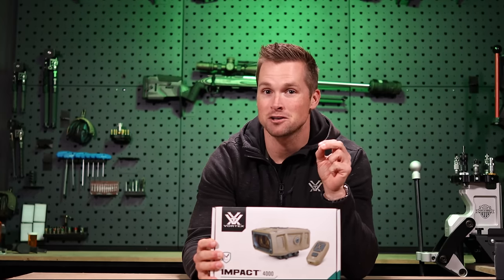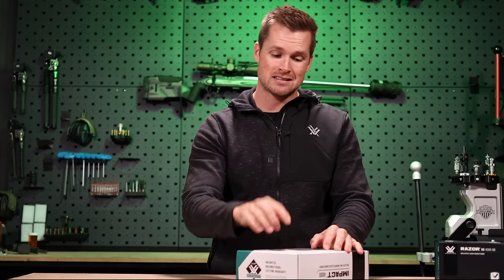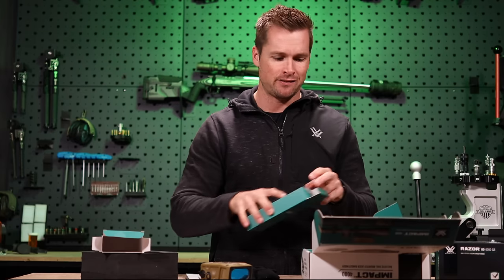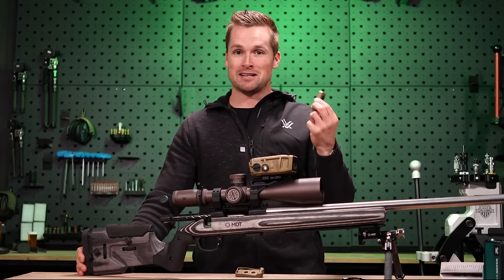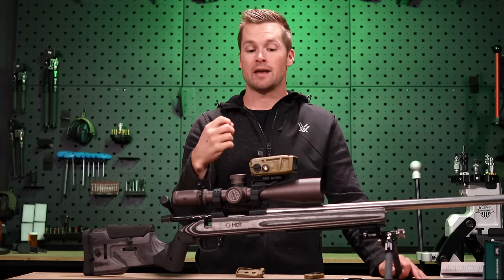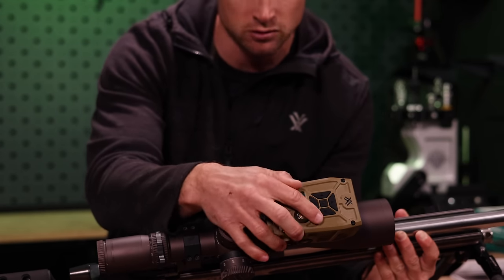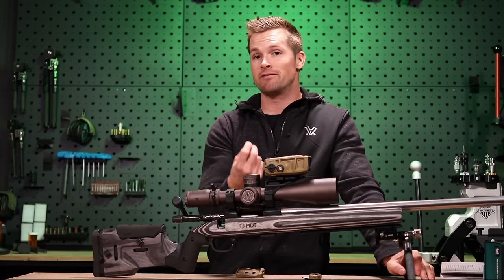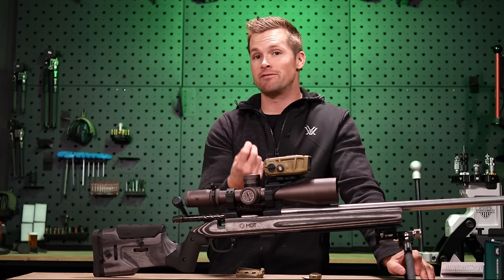IMPACT4000 BALLISTIC RAIL-MOUNTED LASER RANGE FINDER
Shoot farther, faster, and more precise. For long-range competitors and open-country hunters, the Impact® 4000 is the all-in-one range and ballistic problem solver that delivers point-and-shoot solutions without coming off the gun.